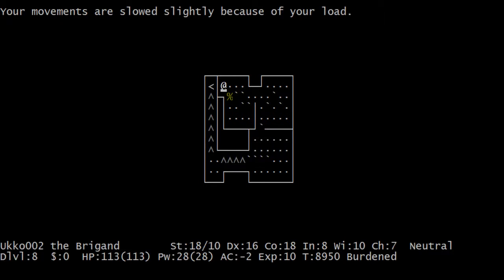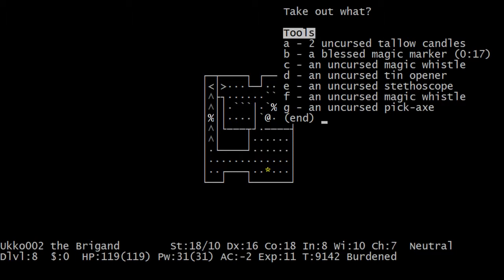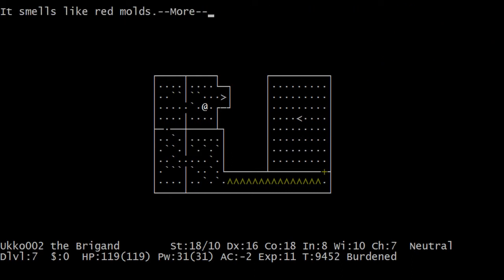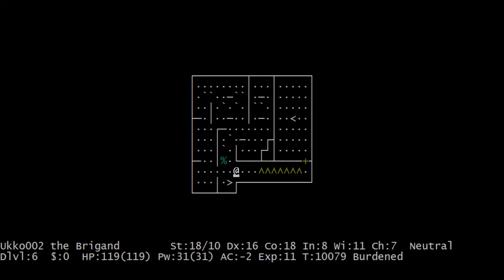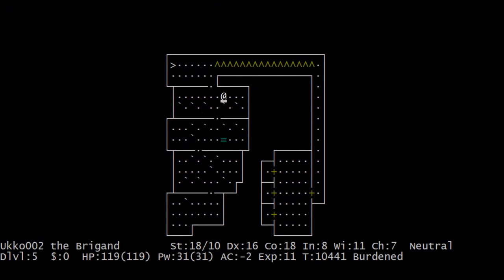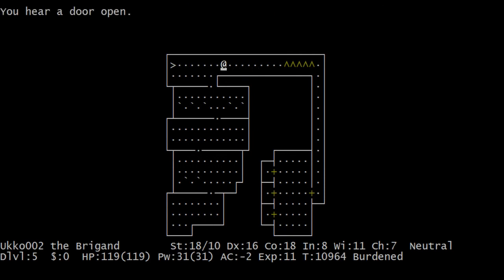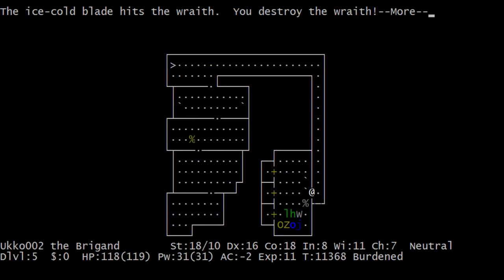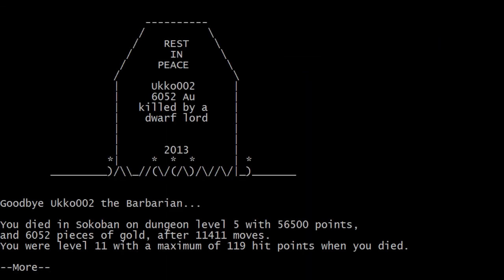Let's Play Nethack [006]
Human barbarian, part 5. Disappointment.

First attempt to have a music track in the background.